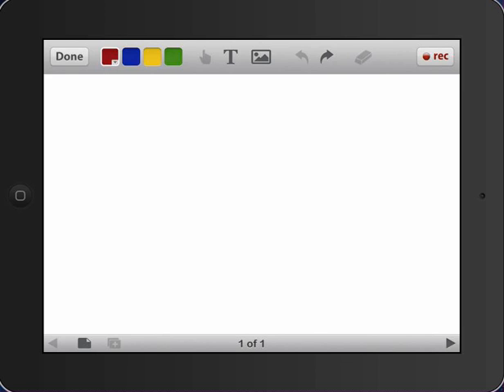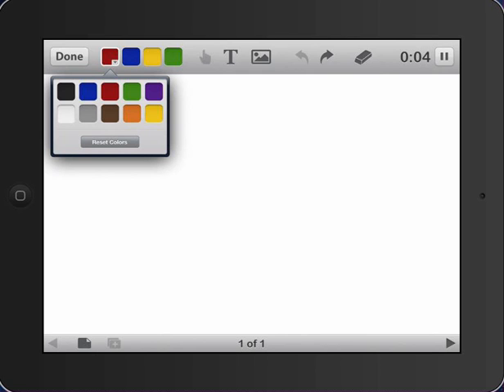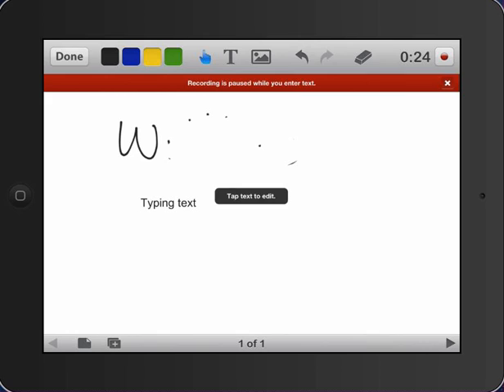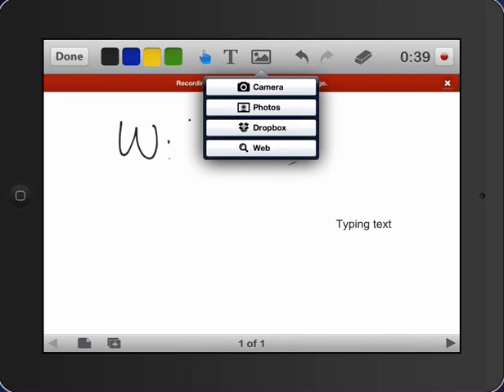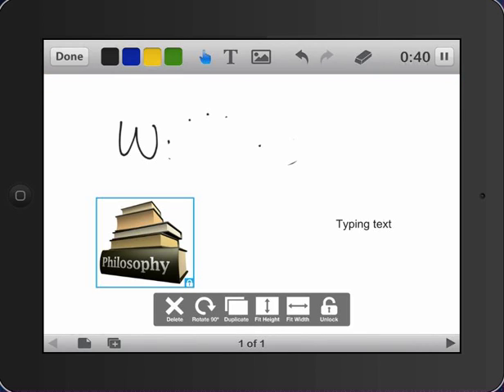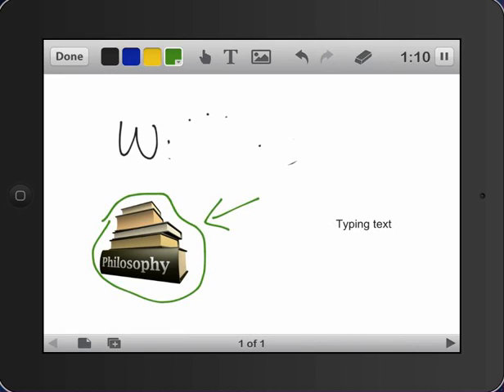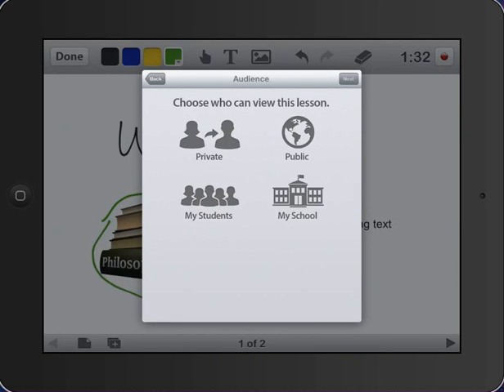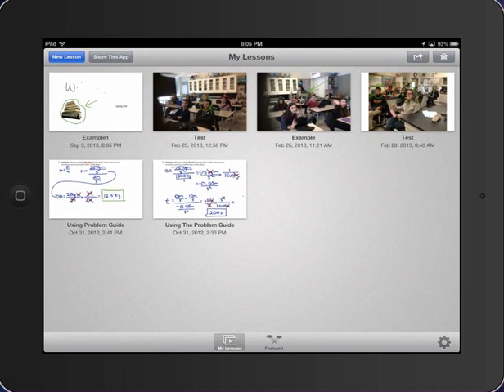Educreations Tutorial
This is a quick introduction to the iPad app, Educreations - a wonderful lecture and presentation recording app